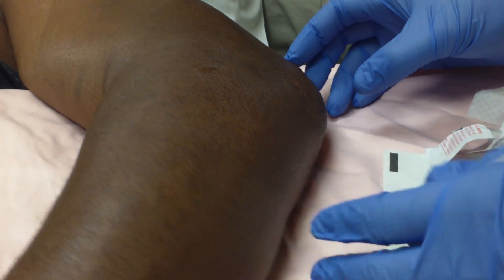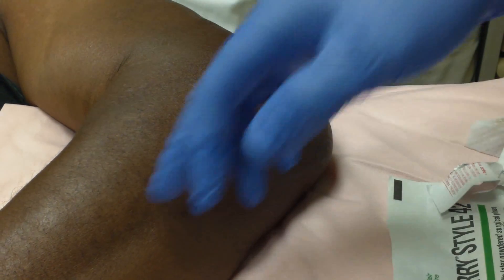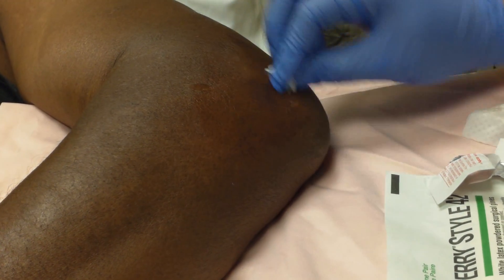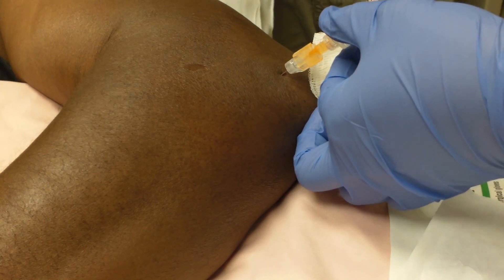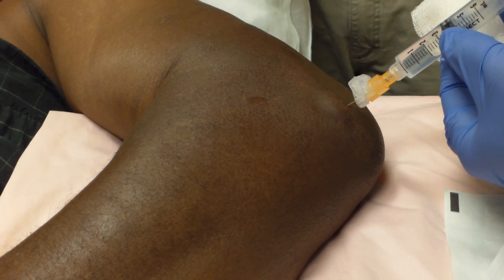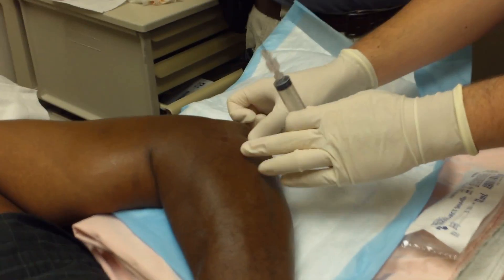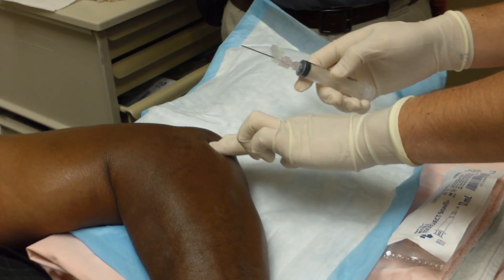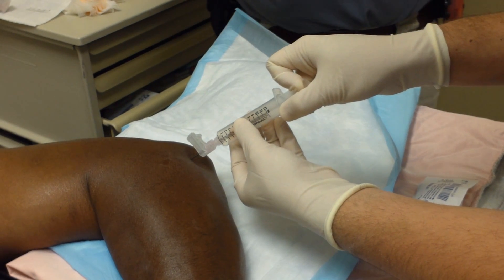Elbow Joint Aspiration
Elbow joint arthrocentesis is demonstrated in this video.